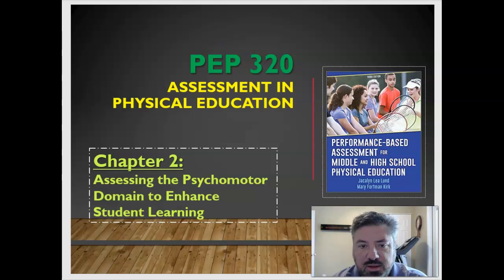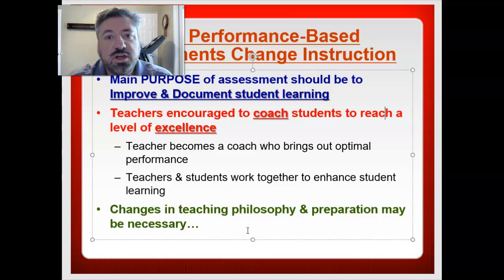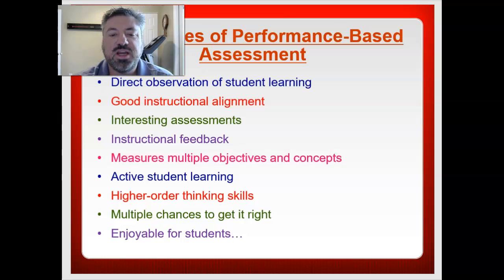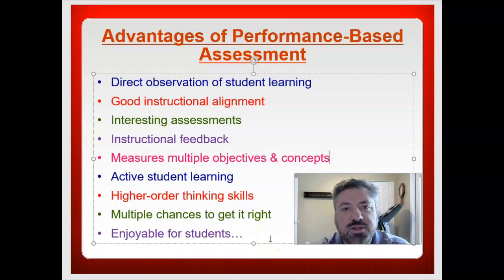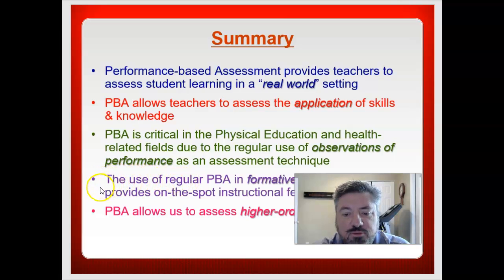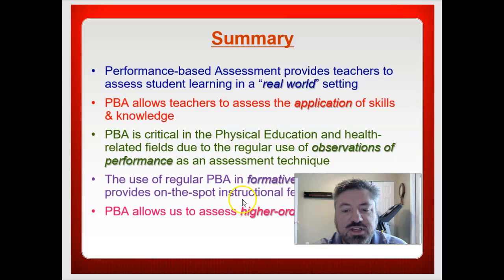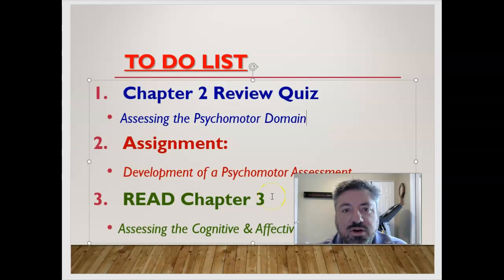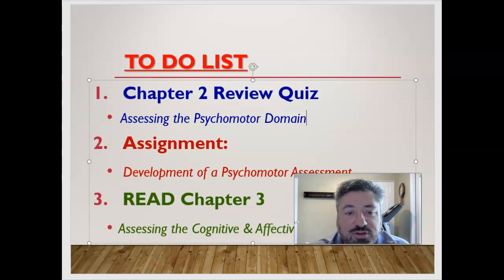PEP 320 Module 3 Video #2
Module 3: Chapter 2 (Video 2)
How Performance-based Assessments Change Instruction
Progression of Difficulty
Advantages of Performance-based Assessments
Chapter Summary
Summative Assessment: Development of a Psychomotor Assessment